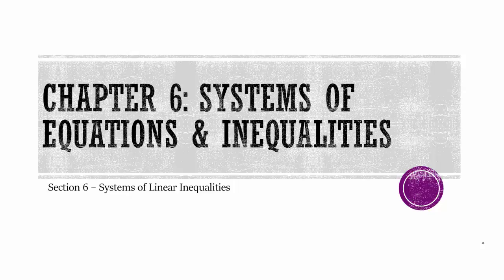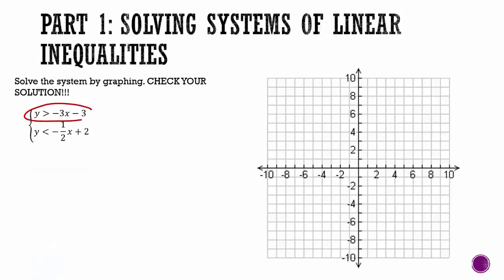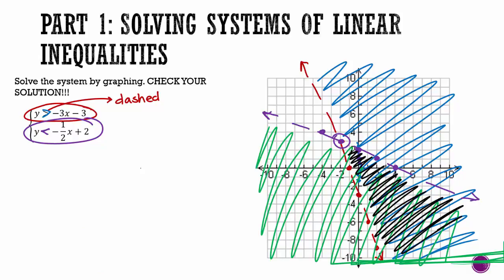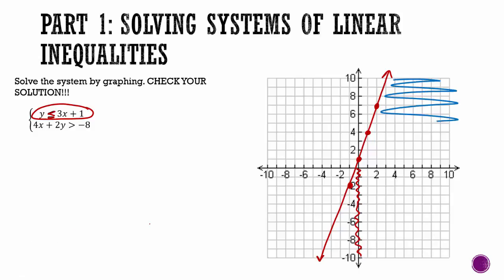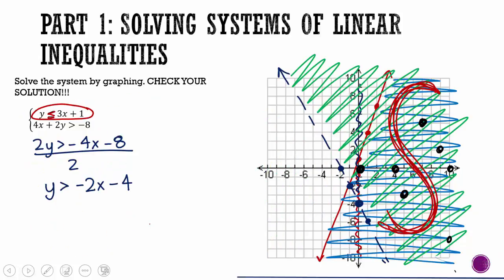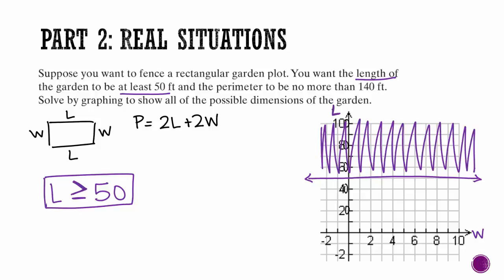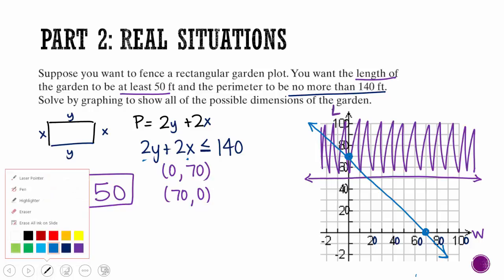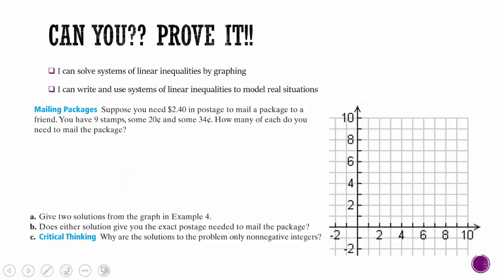Algebra 1- Section 6.6 Part 2: Systems of Linear Inequalities